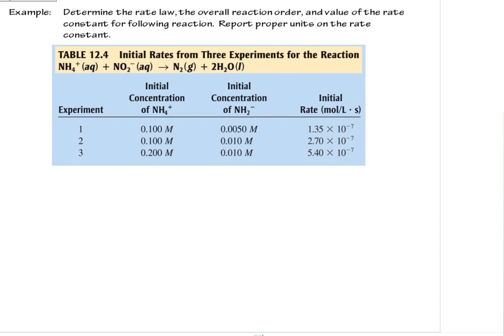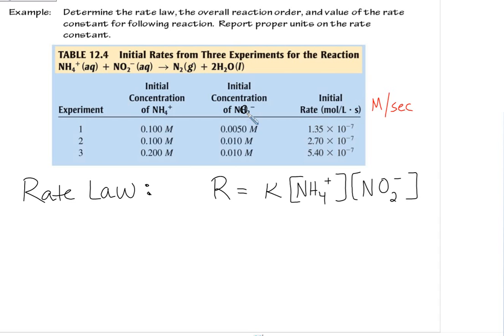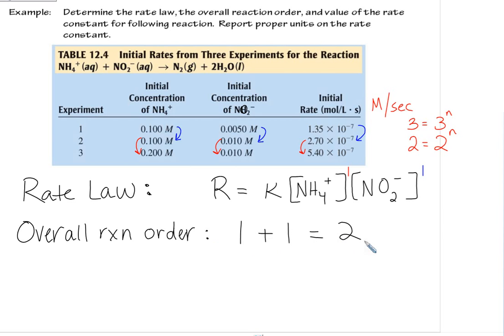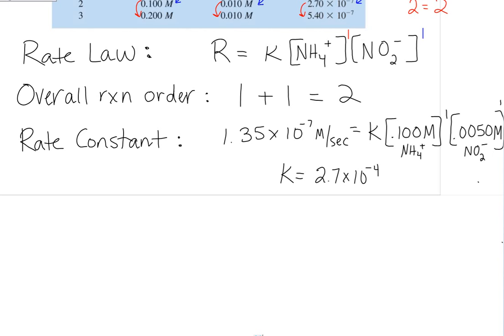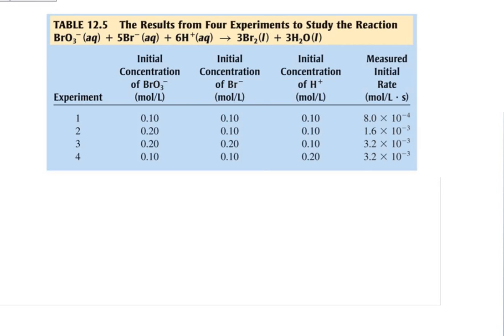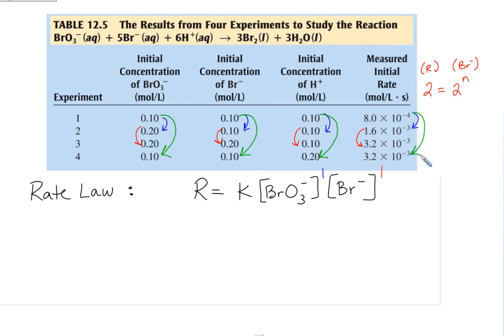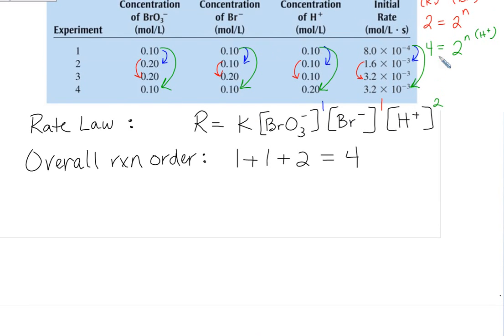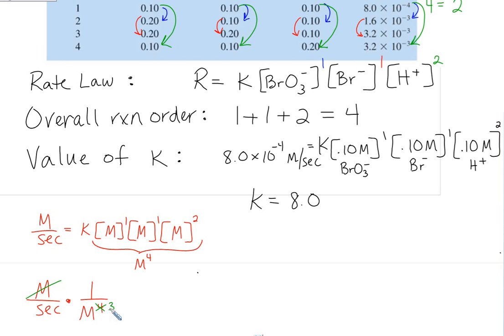Practice with Rate Laws